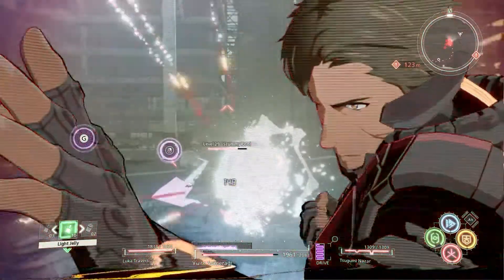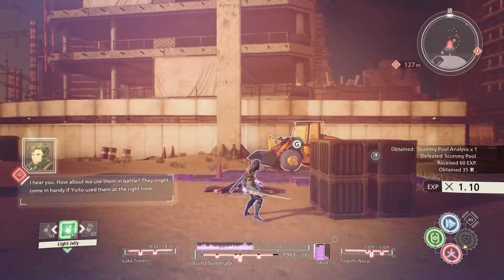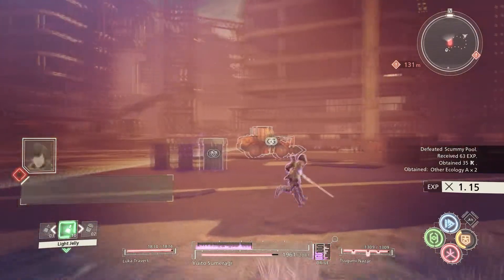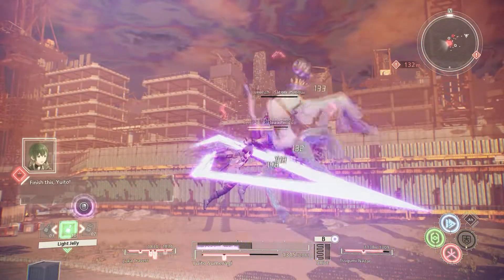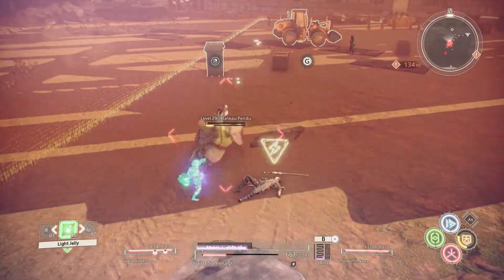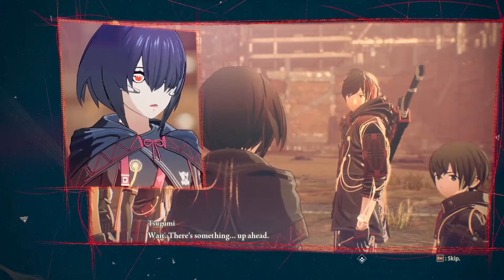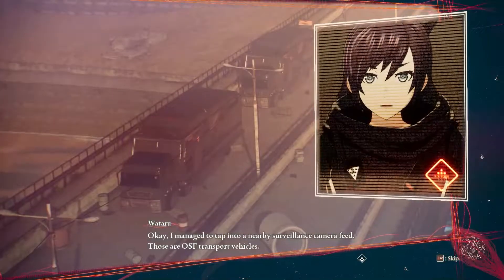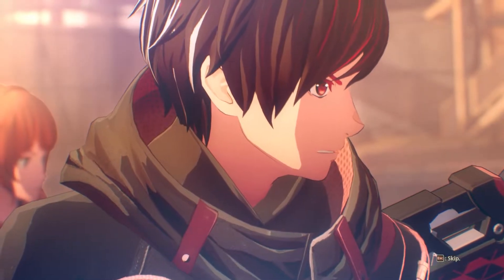Scarlet Nexus | Part :- 20 Boss Fight: Kagero and Kyoka | Gameplay Video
Scarlet Nexus: Deluxe Edition – v1.02

 In this channel I upload the gaming video for Nioh 2 in 1080p 60 fps play in pc with No Commentry and uploaded in channel AORUS 710 GAMING.